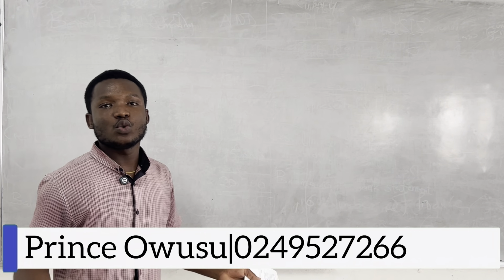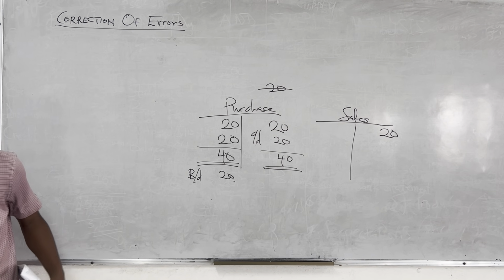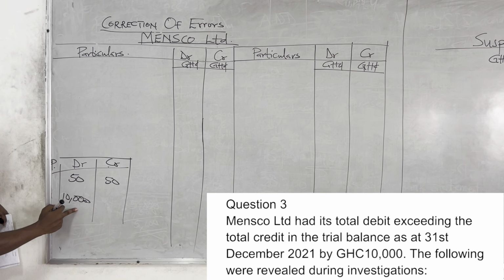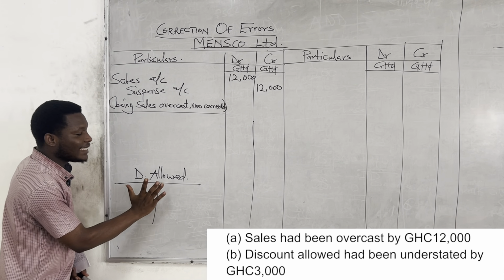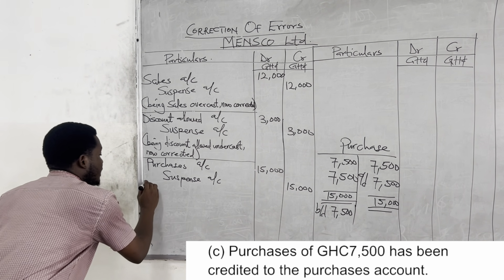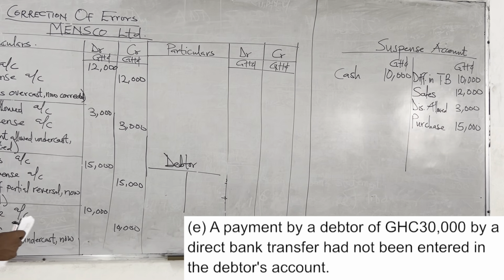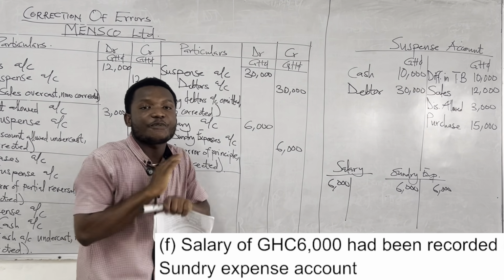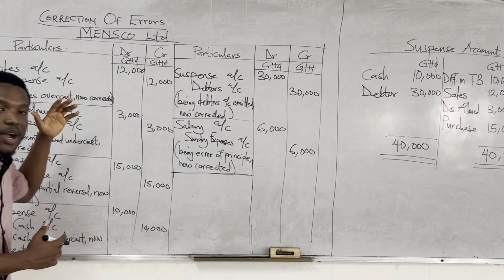PRINCIPLES OF ACCOUNTING Likely Question - Correction of Errors